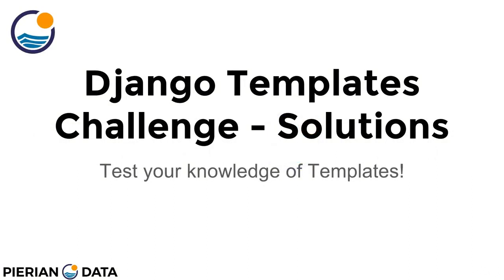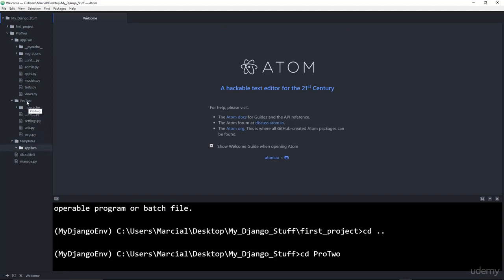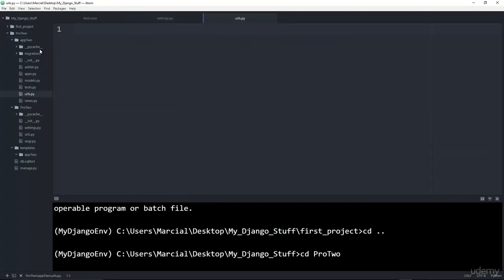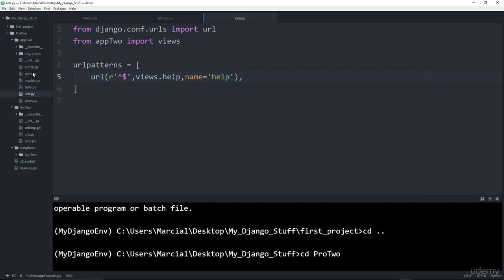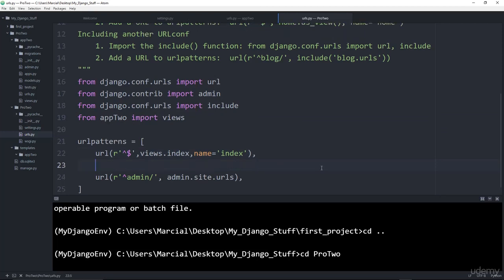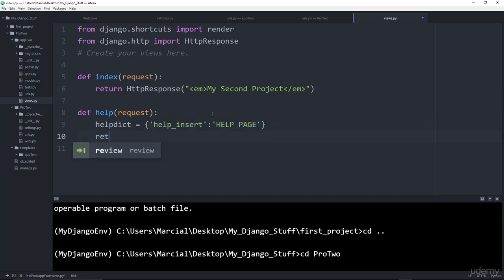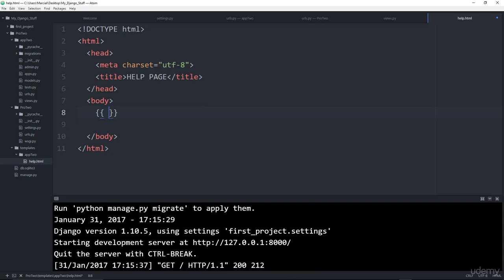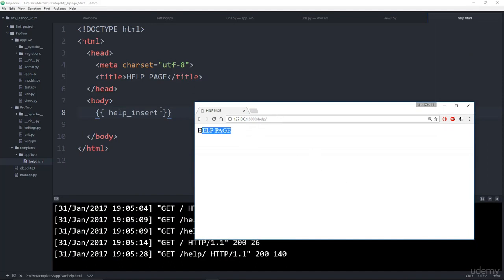Django Tutorial Level One| Django Templates Solutions 09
hello friends in this video lec we will give you solution of django templates